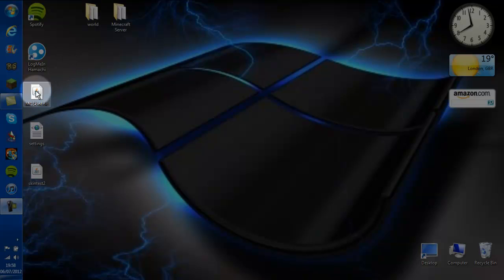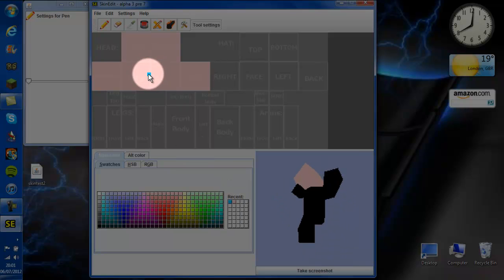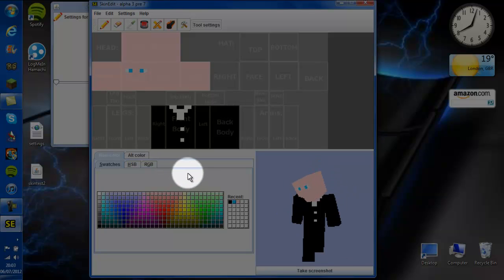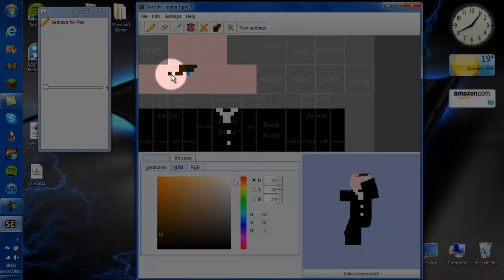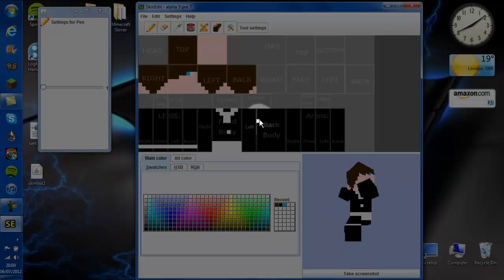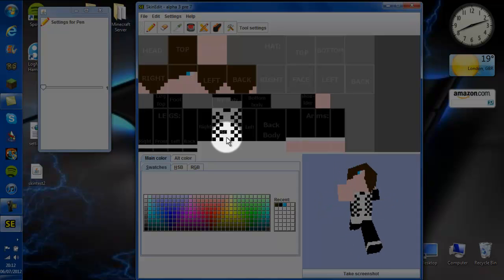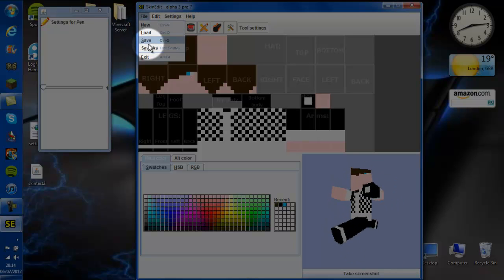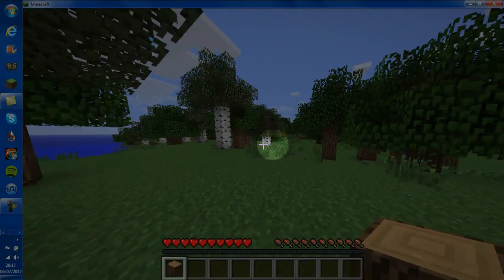PickaxeeGaming - How to make your own Minecraft Skin.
Just a quick tutorial on how to make your own minecraft skin!